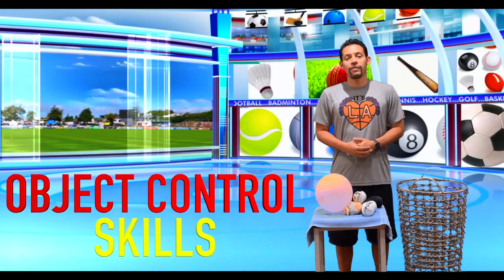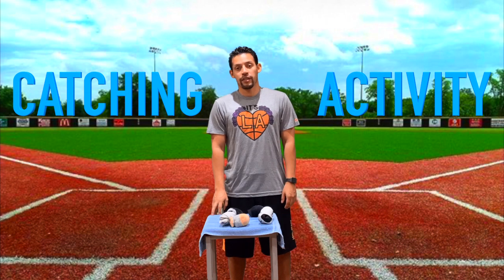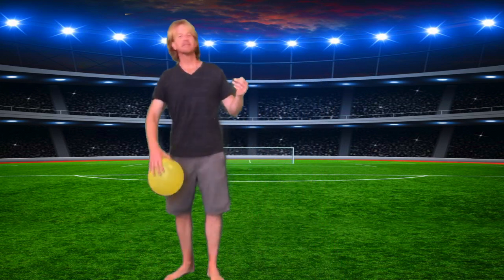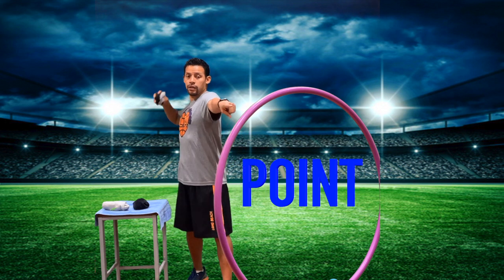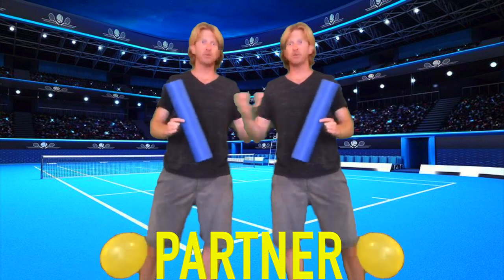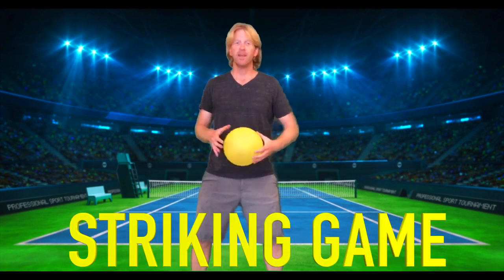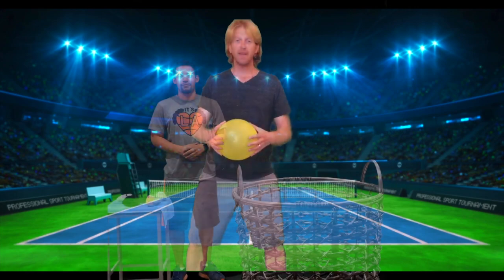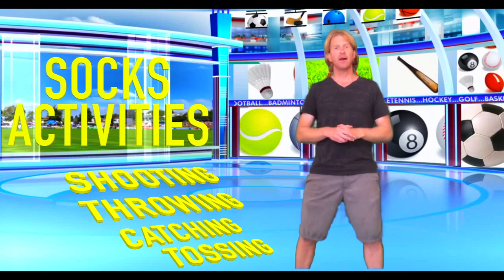Object Control Activities @ Home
In this video, Coach Pena & Coach John are going to teach you several Object Control Skills you can do at home. The equipments that are used are Balloon and different types of socks. Please be aware to do these skills in an environment that is safe and away from anything fragile and enough space to move.

Balloons
- Striking
- Striking Activities
- Kicking
- Balloon Badminton

Socks
- Catching
- Overhand Throwing
- Underhand Toss
- Shooting a basketball